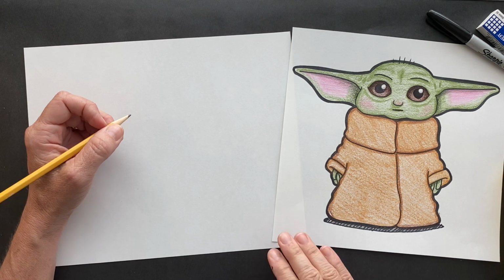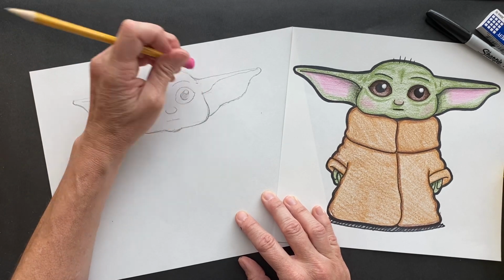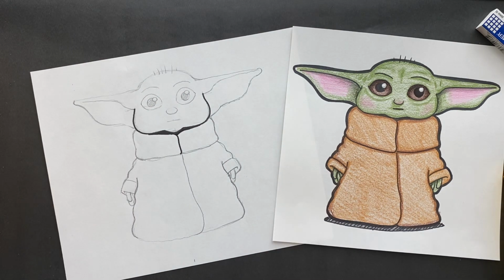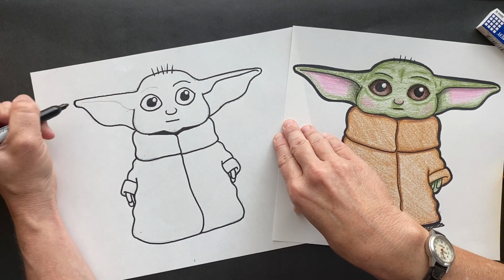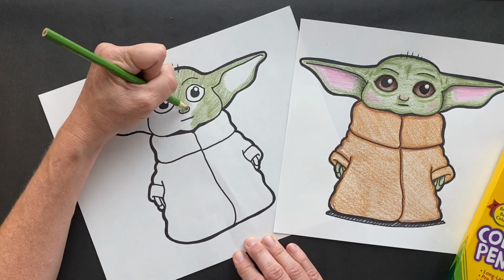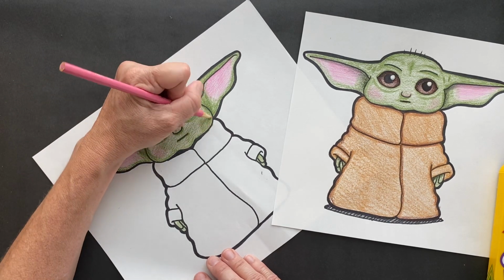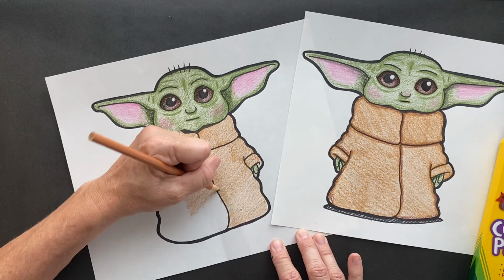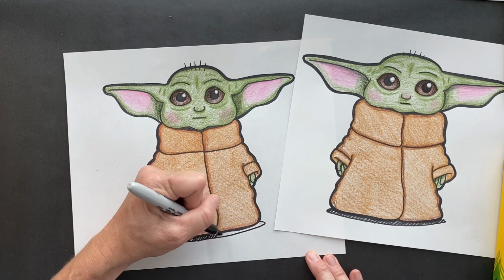Draw BABY YODA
It’s BABY YODA time!! Follow me in a step by step lesson on how to draw Baby Yoda.  Along the way we will learn fun facts.  Happy drawing